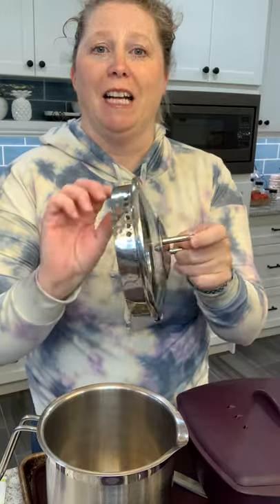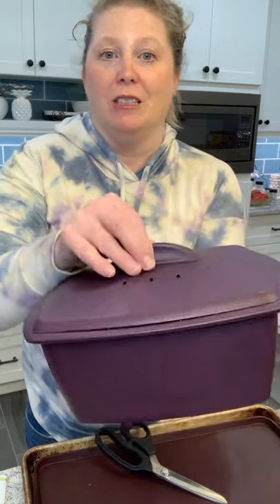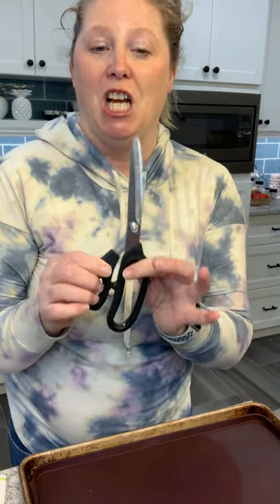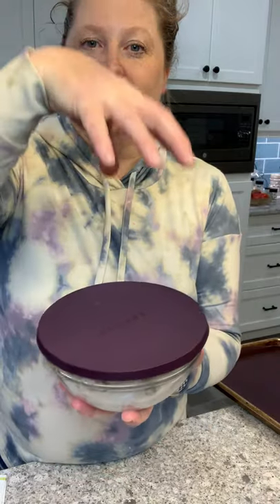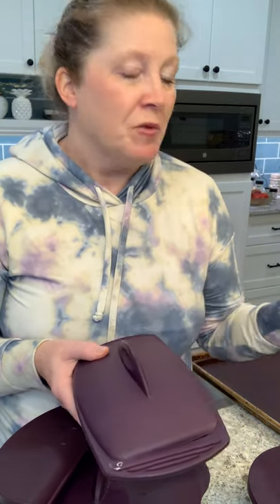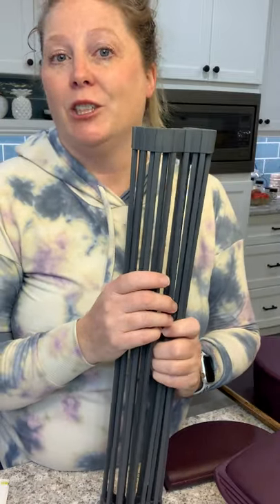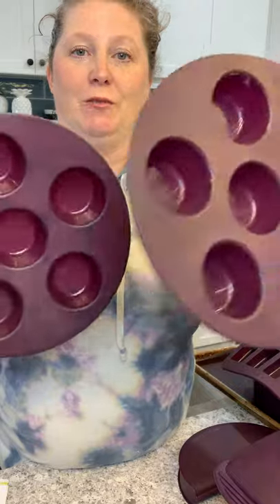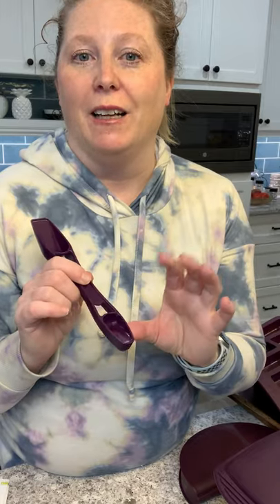Epicure Cookware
When you pair your food with our exceptional cookware, you are totally winning, it’s the magic combination! What’s your favourite piece from this video?